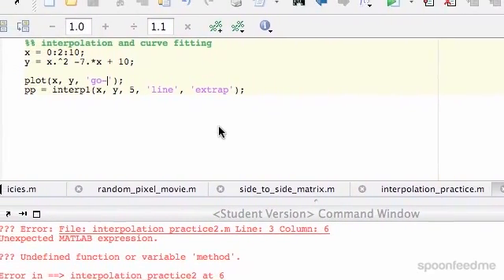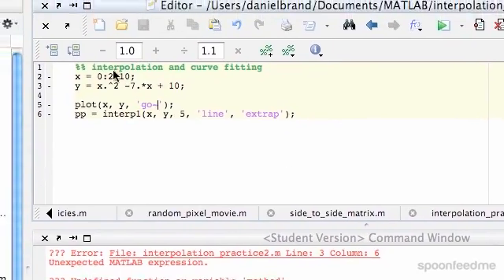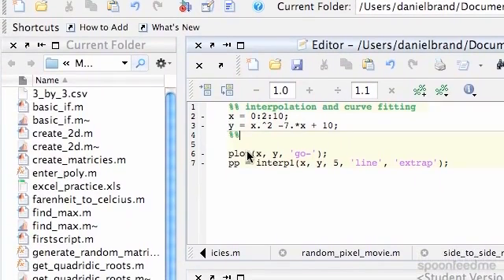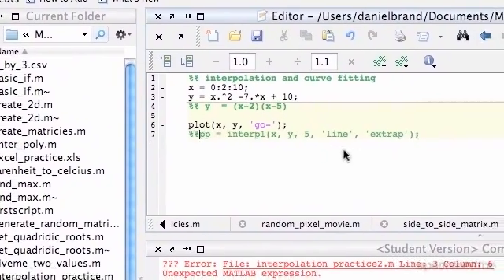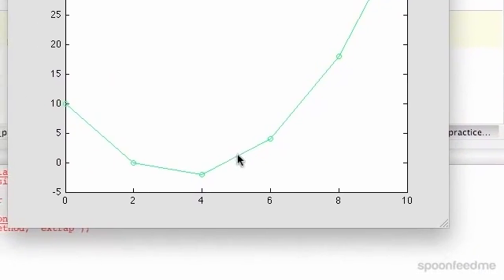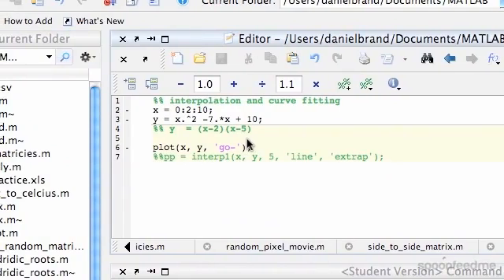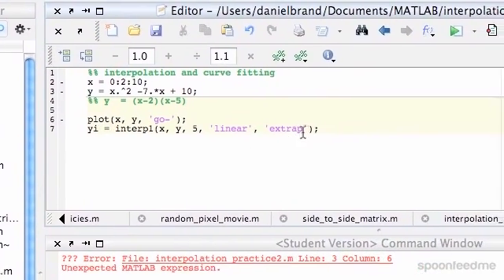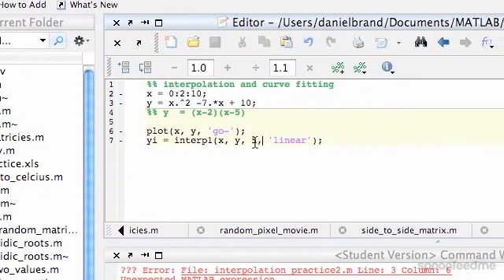MATLAB: Extrapolating Values From Curves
for more FREE video tutorials covering MATLAB Programming

This video briefly demonstrates how to obtain unknown values from curves or given range of data points using the method of extrapolation in MATLAB. The term extrapolation basically refers to the method used to compute a new data point outside the range of discrete set of known data points. In this example, the video at first uses interpolation method to obtain a graph & subsequently explains the obtained curve over the graph. Doing so, the video shows that a programmer can only get points within the range by interpolation method; however, results in error for any point outside the range.

Next, the video shows how to obtain a data point outside the range using the command ‘extrap’ over the graphical wireframe and subsequently explains the curve nature in details. Moving on, the video briefly talks about where to use linear and spline interpolation and extrapolation with reference to the engineering measure of linearity and/or polynomial nature of the condition deal with.